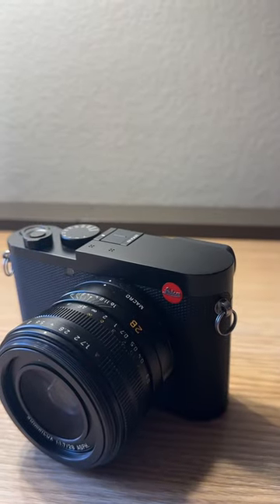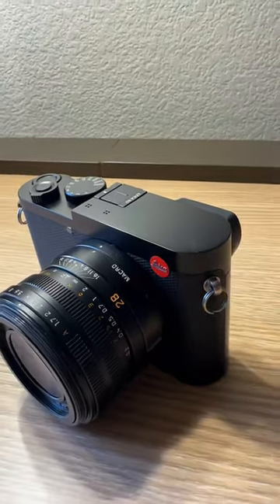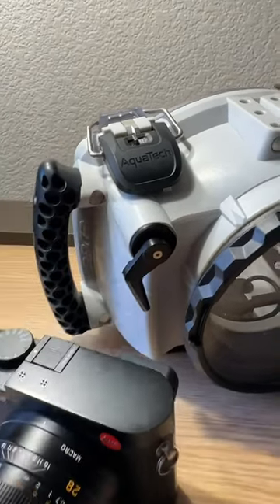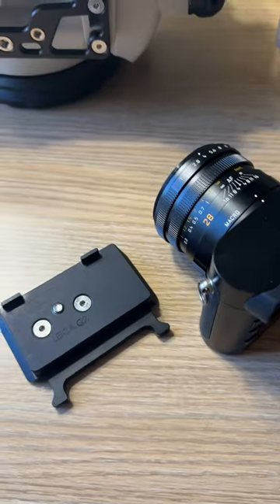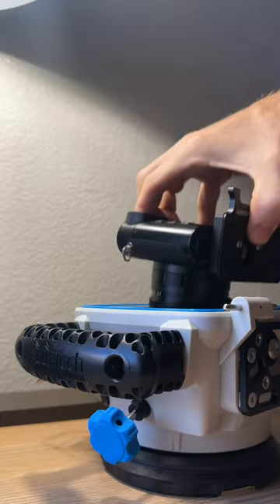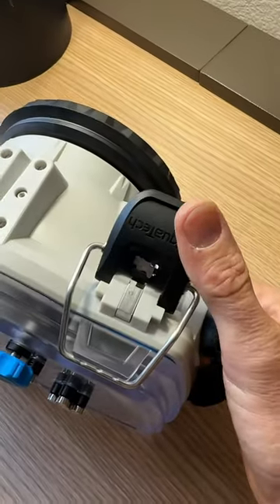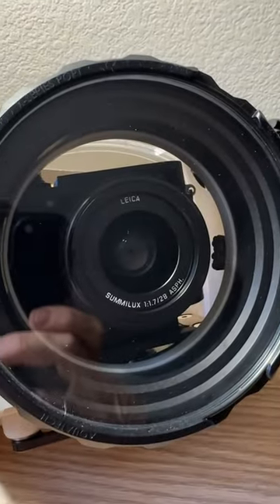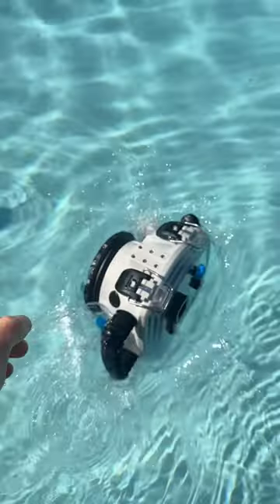Do you need a water housing for the $5,000 Leica Q2?